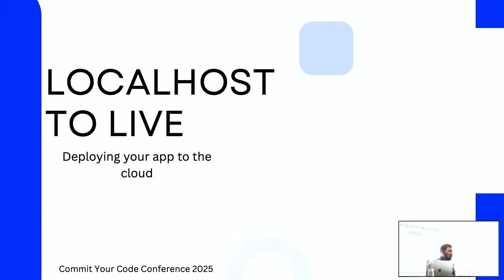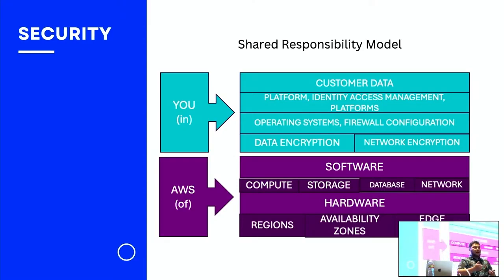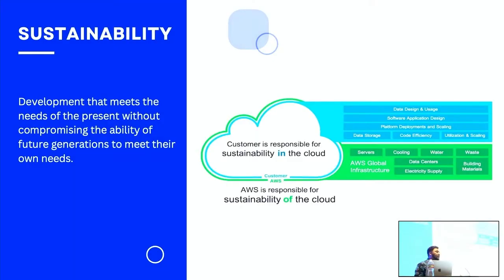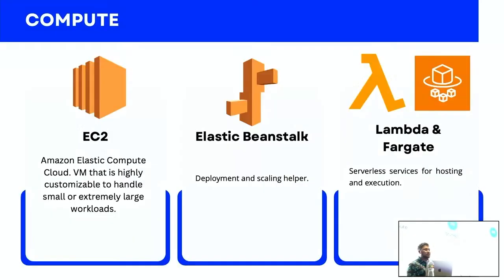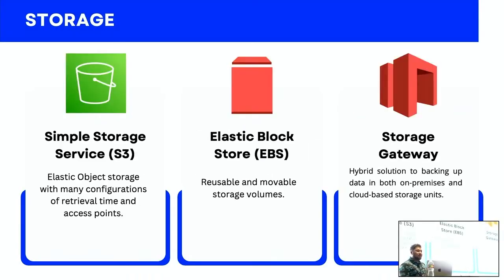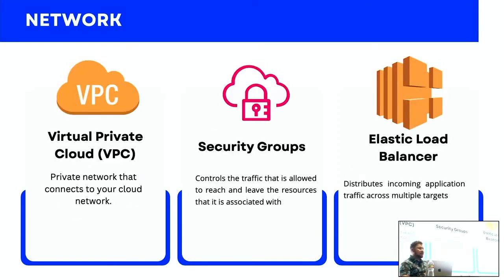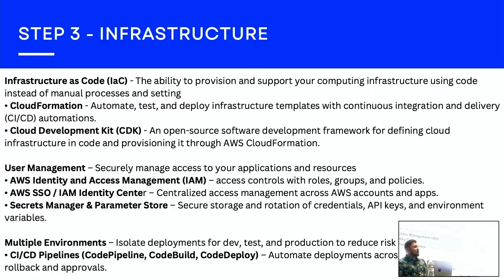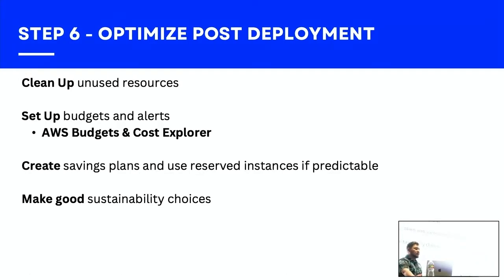Local to Live: Deploying your App to the Cloud - Trey Clark